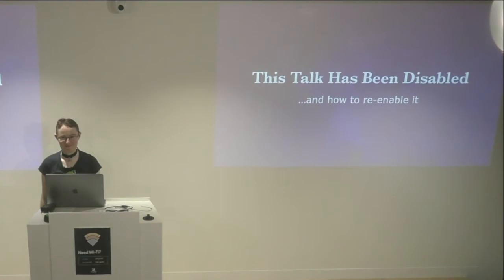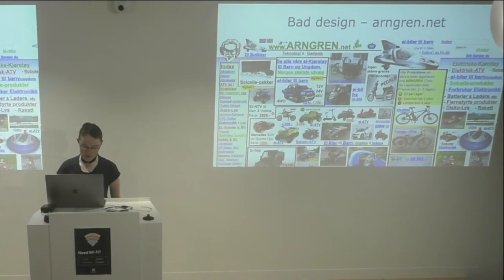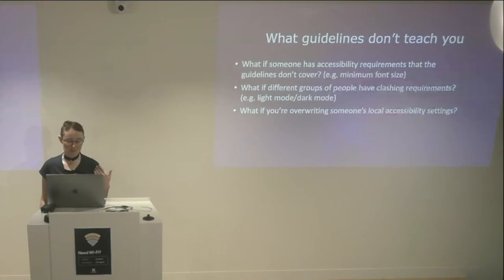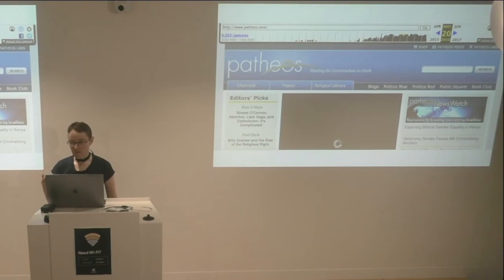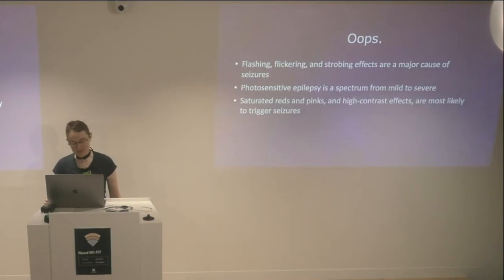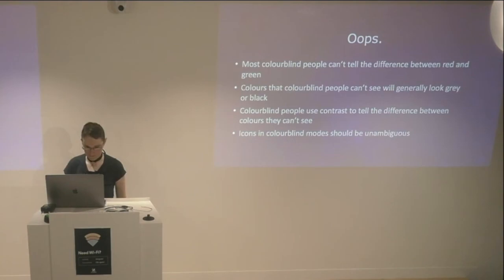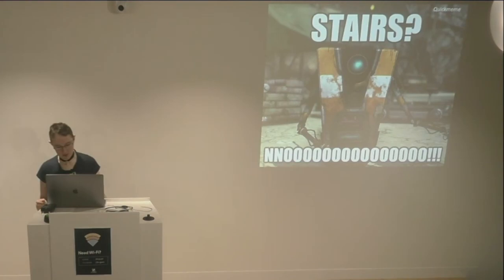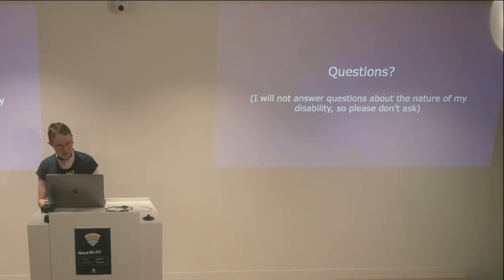Dawn E. Collett - This talk has been disabled (a talk on accessibility)